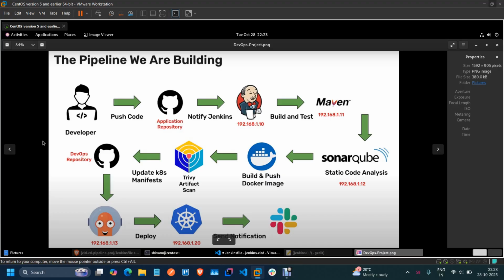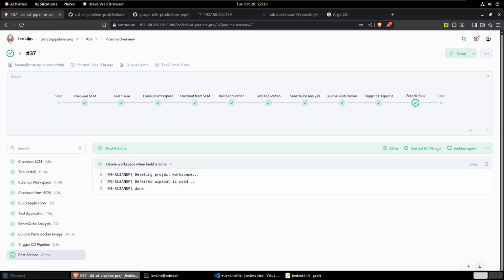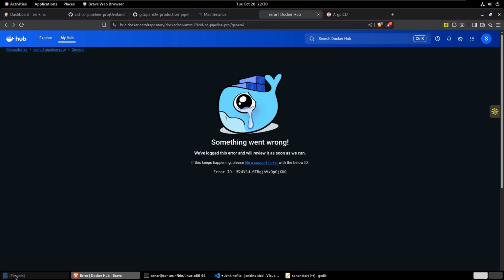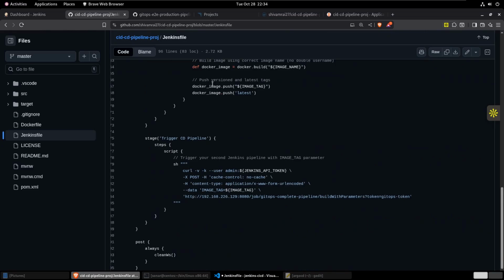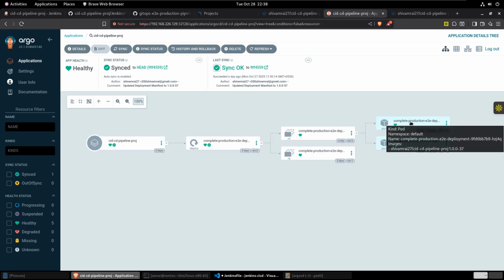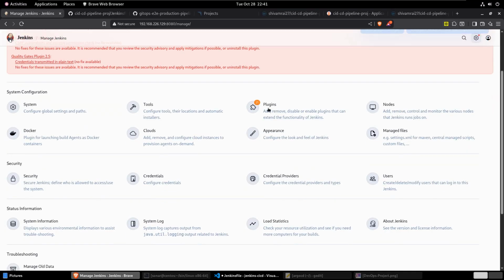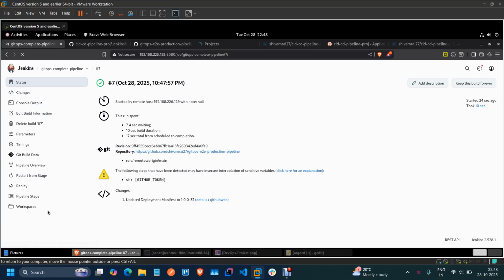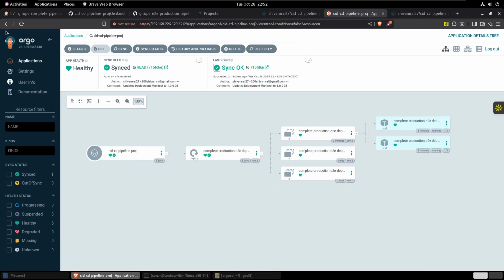DevOps/GitOPs Pipeline End-to-End Project live demonstration and explanation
The proper documentation will be updated sooner in the README section